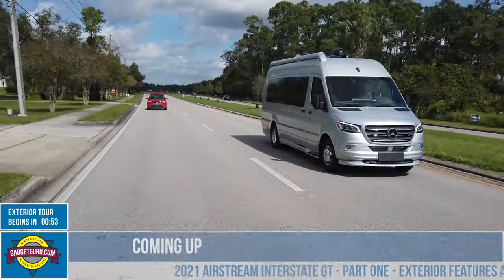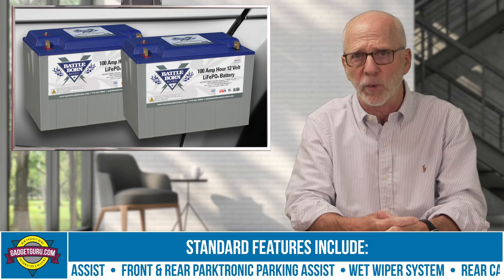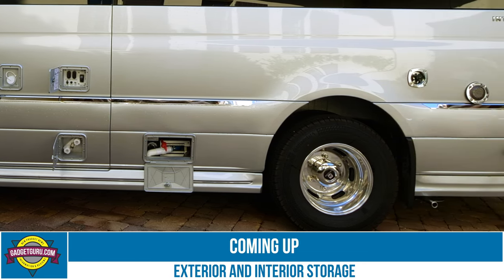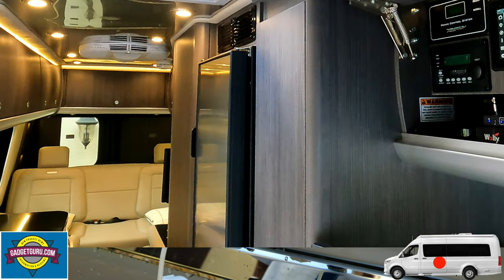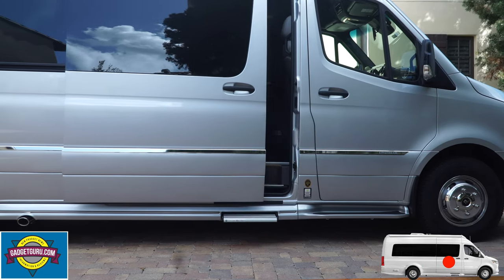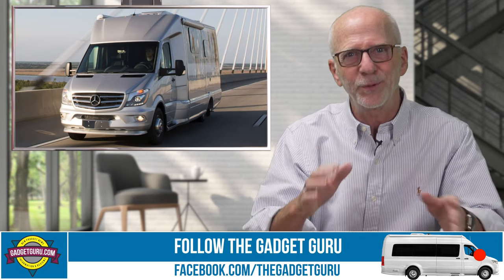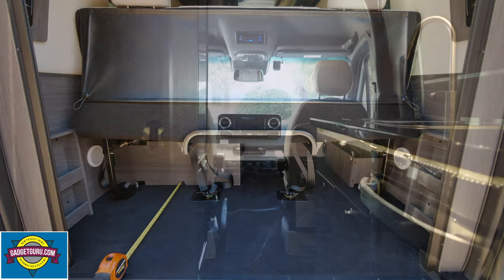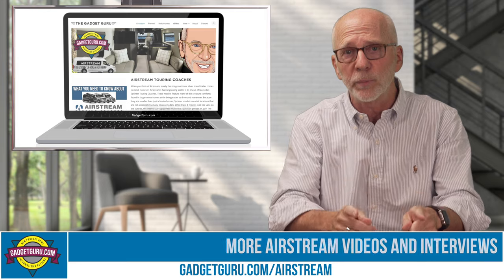2021 Airstream Interstate GT Feature Review - Part 1 - Exterior Connections and Storage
This is Part One of what I hope to be a multi-part series on getting to know the Airstream Interstate. In this episode, I'll focus on the exterior features and connections along with the exterior and interior storage areas. Questions, comments and opinions are welcomed. Likes and Shares are good too!

If you enjoyed this video, or if you're shopping for a Class B or B+ motorhome, you'll want to take a look at my four part series where I interview Justin Humphreys, the VP of Sales of Airstream as we hit quite a few topics that should answer quite a few questions.

As with all my videos, no consideration whatsoever was provided to me for the production of this video. The opinions contained in this video are my own and come from 30+ years of product reviews.

Contents
0:00 - Intro
0:50 - Airstream Interstate GT Engine and Sprinter Basics
1:40 - Rear Air Suspension
1:53 - Lithium Batteries
3:00 - Previous Motorhomes
3:20 - Price and Size Comparison
3:55 - Exterior Paint
4:21 - Exterior Connections
4:35 - 30 Amp Power Connection
4:49 - Water Heater Exhaust Vent
4:52 - City Water Connection
5:08 - Water Filter Accessory
5:25 - 2.5 KW - 20 amp Generator
5:33 - Macerator Waste System
5:52 - Cable Connection
6:15 - Exterior Shower Outlet
6:31 - Gravity Water Fill
6:53 - Furnace Exhaust Vent
6:55 - Diesel Fill Area
7:26 - Passenger Side Connections
7:31 - 120V GFCI Outlets
7:41 - Exterior Cable Outlet
7:58 - Aluminum Wheels and Valve Stems
8:18 - No TPMS
8:27 - Tire Pressure Gauge
8:36 - Propane Controls
8:53 - Remote Controlled Door and Step
9:08 - Driver/Passenger Step
9:19 - Front and Rear Parking Sensors
9:28 - Towing Connections
9:55 - Rear and Side Cameras and Monitors
10:46 - Blind Spot Monitoring
10:54 - Interstate/Atlas Comparison
11:14 - Leveling Jack Option
11:52 - Rear Storage and Dimensions
12:47 - Interior Design and Styling Opinion
13:13 - Interior Storage Overview
14:19 - Airstream Interstate Standard Features
14:40 - Mercedes Technical Driving Features
14:53 - Initial Driving Impressions